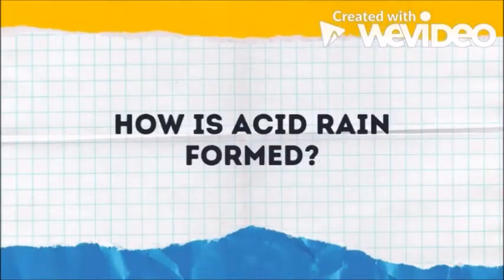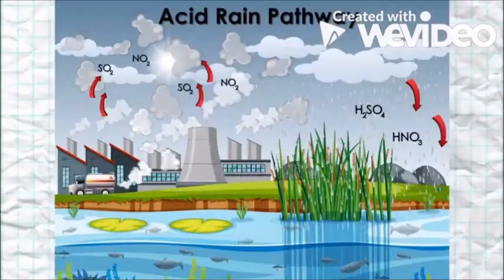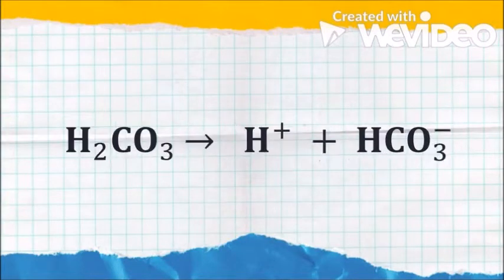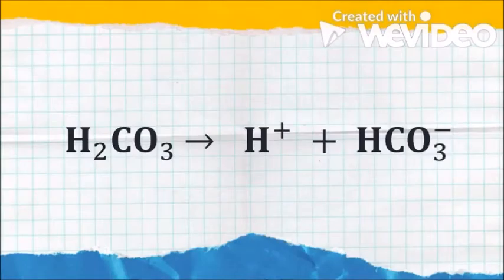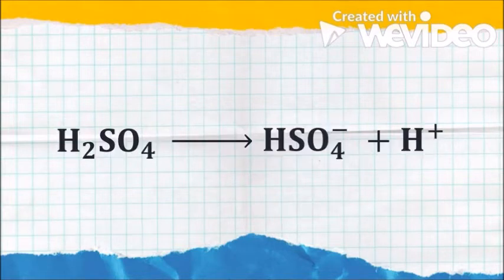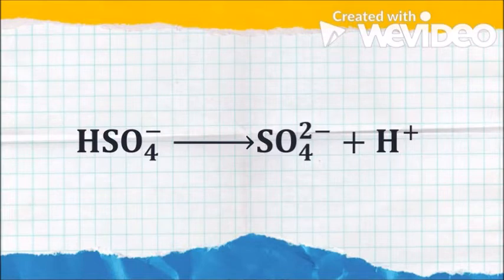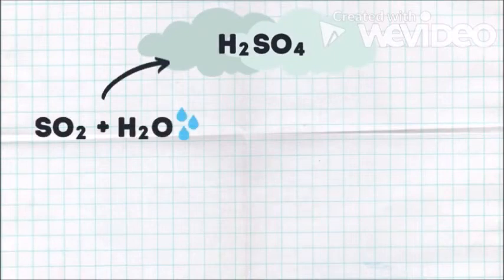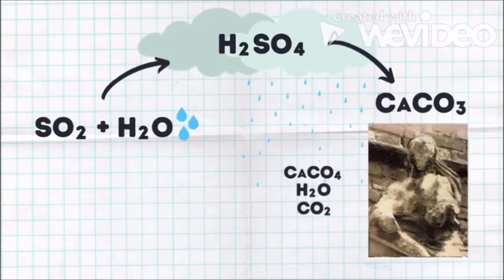🌧️ What is Acid Rain? 🌧️ | A Barangay Webinar | GEN S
Hello! We are GEN S, Generation Science, a group who aims to share knowledge in Science to our generation. We are back with another topic, and this time you can join us in our webinar!

In this webinar, we tackled topic on the formation of acid rain. What is Acid Rain?
What is the science behind acid rain and how is it formed? Do you know that acid rain can cause harm to humans and surroundings? What can you do to lessen the chance of acid rain? Get rained on by the answers as you watch our webinar!

GROUP 5 10-EXCELLENCE
Editor:
• Posadas, Juliana M.

Presentors/actors:
• Pedida, Hanna Alexa N.
• Medina, Nickole Carla A.
• Reformado, zapheneah t.

Script Writers:
• Nortez, Kimberly M.
• Posadas, Juliana M.

Researchers:
• Catamio, Darlene joy V.
• Nortez, Kimberly M.
• Reformado, Zapheneah T.